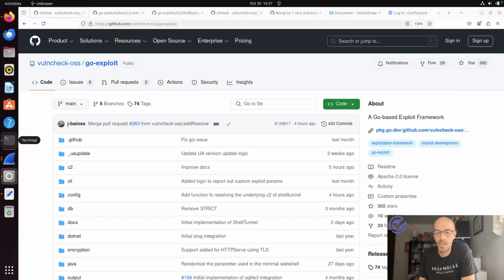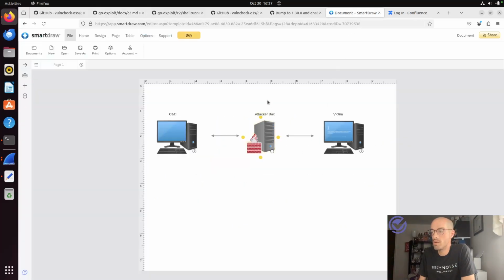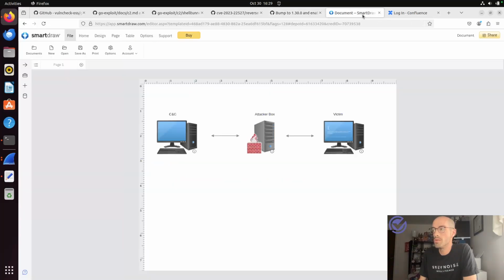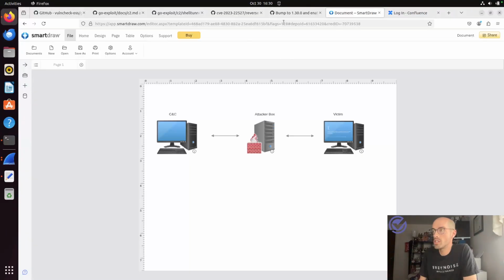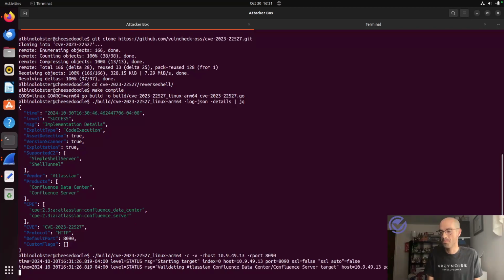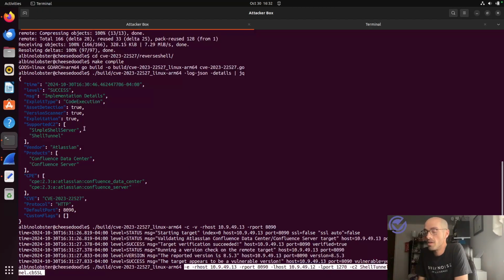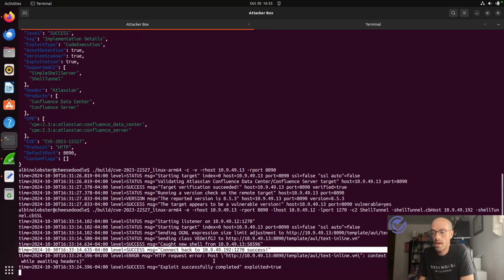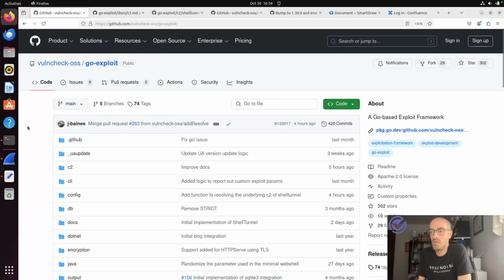Demonstrating go-exploit ShellTunnel with Confluence CVE-2023-22527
In this video, Jake demonstrates using go-exploit's new C2 ShellTunnel. He demonstrates using a the C2 with a Confluence exploit the team released earlier this year.